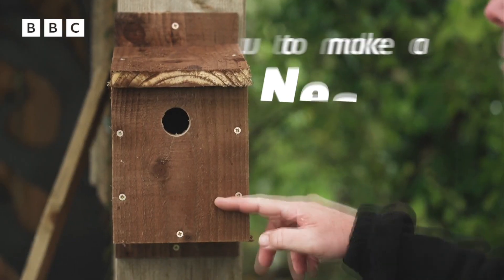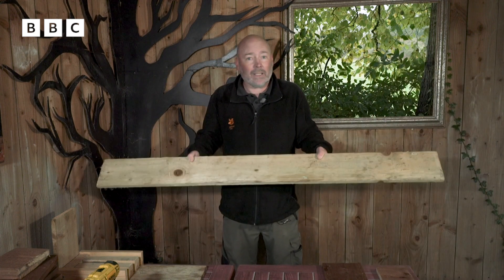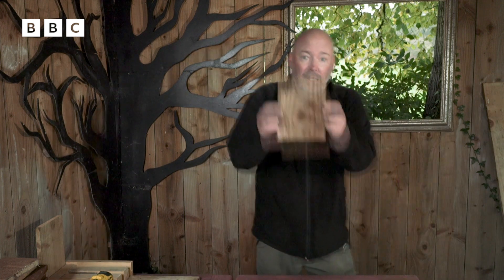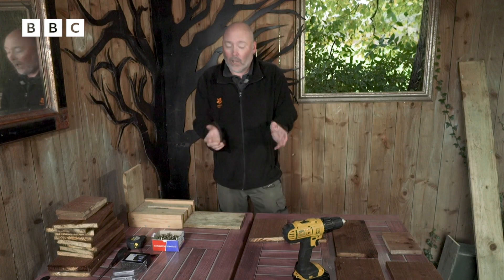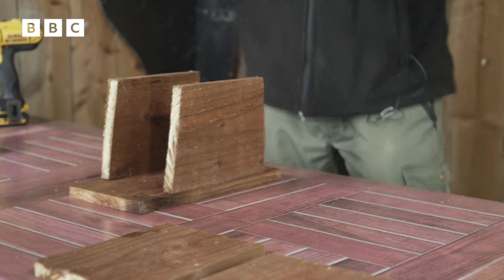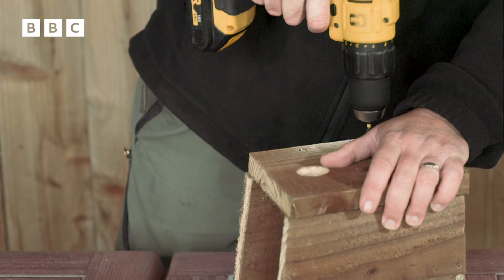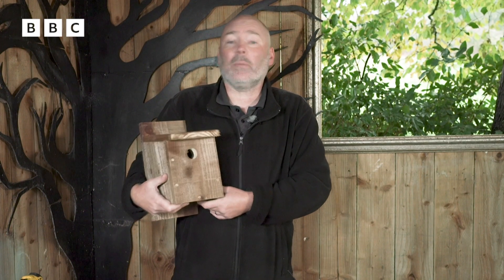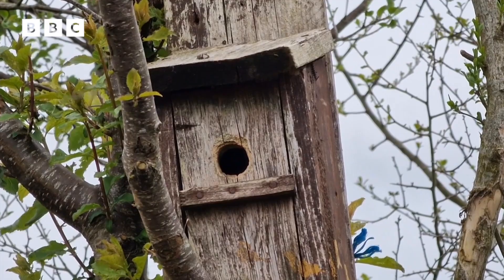How to make a Bird Box | Newsround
A National Trust Ranger talks you through how to build a Nest Box to house birds and help protect them from threats.